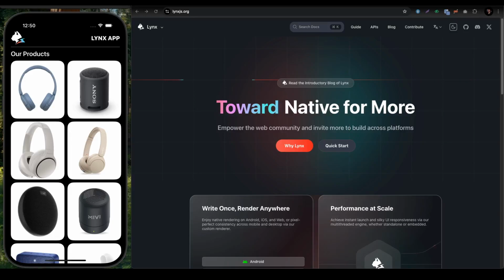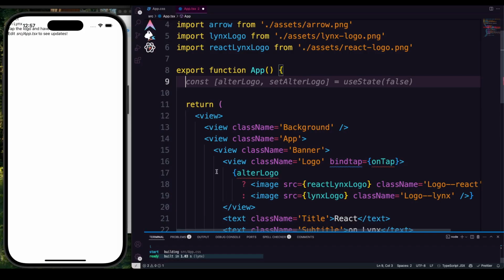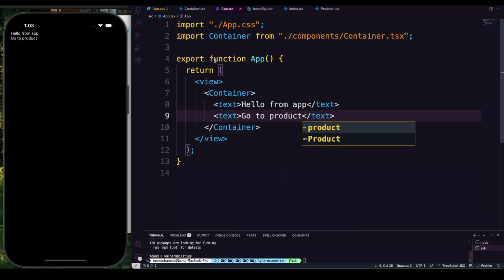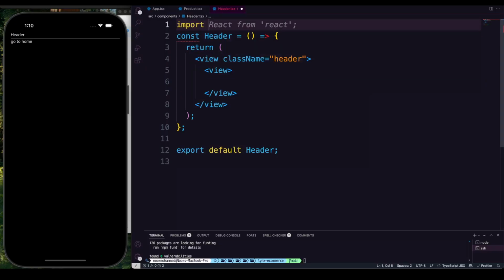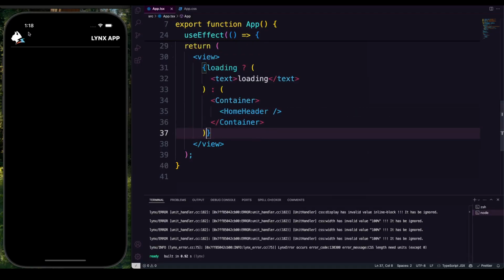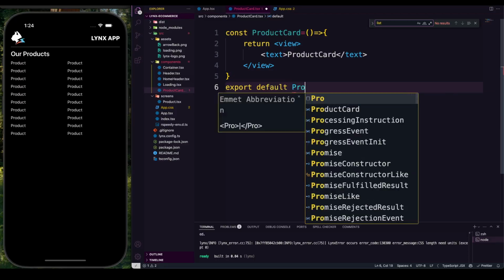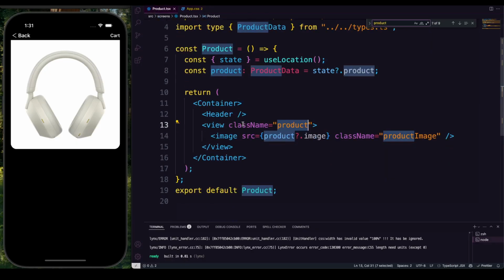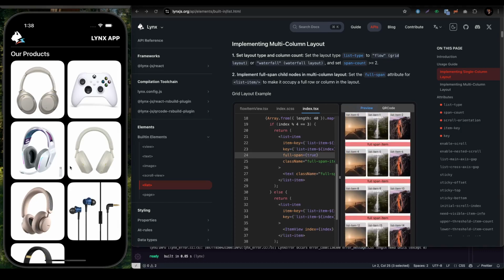Lynx JS App Tutorial: Routing with React Router & Fetching API Data | Part 4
In this LynxJS tutorial (Part 4), we dive deep into building a fully functional application. Learn how to:

- Set up routing using React Router to navigate between the home page and product details page.
- Fetch product data from an API and display it dynamically on the home page.
- Create a detailed product screen with image, title, description, price, and an add-to-cart button.
- Customize your LynxJS application to fit your ecommerce needs.

By the end of this video, you’ll have a solid understanding of how to integrate routing and data fetching in your LynxJS projects. Plus, I’ve shared the complete code on GitHub for you to follow along and reference.

Timestamps:
0:00 - Introduction
1:55 - Creating the Lynx App
5:55 - Cleaning the dummy project
7:50 Creating Container
10:14 Fixing up Typescript import issue
11:10 Setting up React Router
14:44 Creating Headers
22:50 Fetching product data from API
29:40 Displaying products on the home screen
37:10 Creating the product details screen
44:45 - Conclusion & GitHub repo

Whether you’re a beginner looking to learn LynxJS or an experienced developer wanting to enhance your skills, this tutorial is perfect for you.